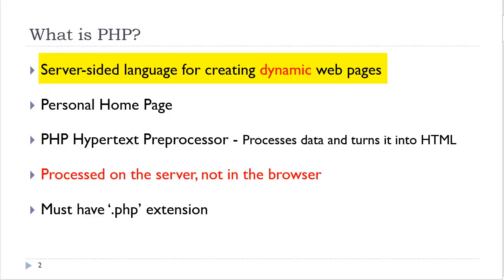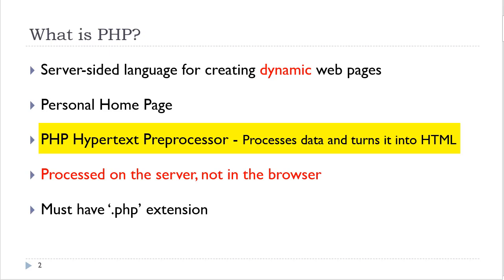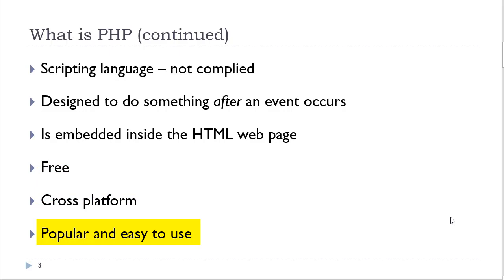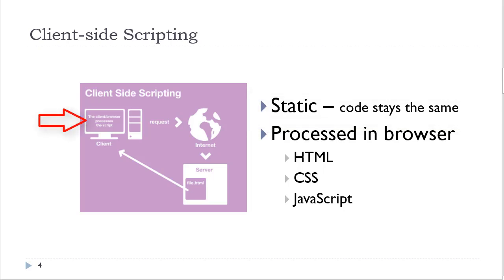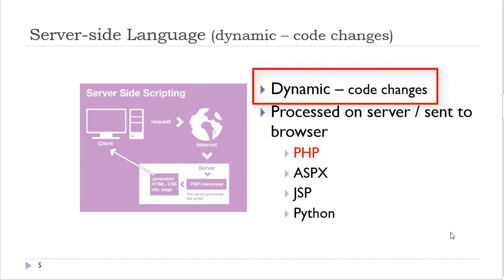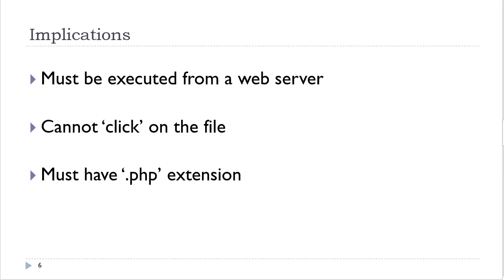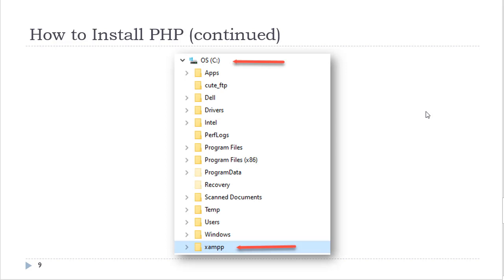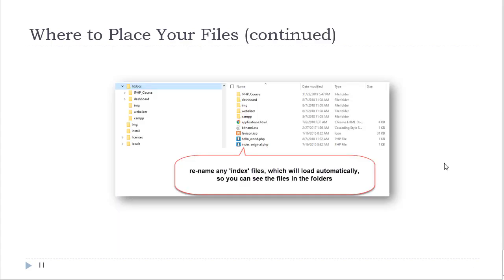Introduction to PHP